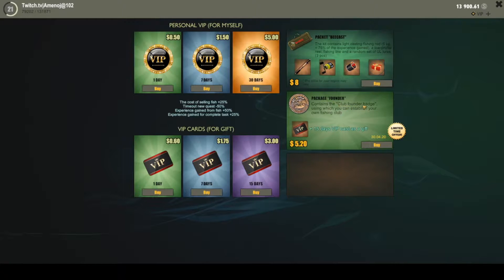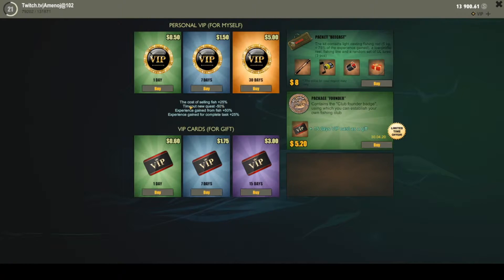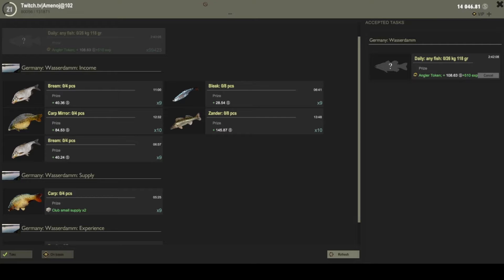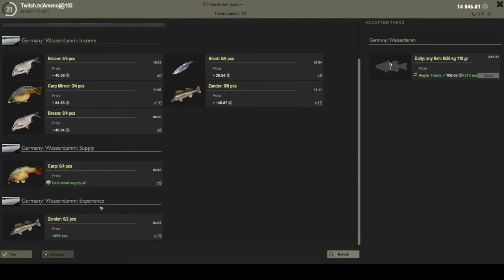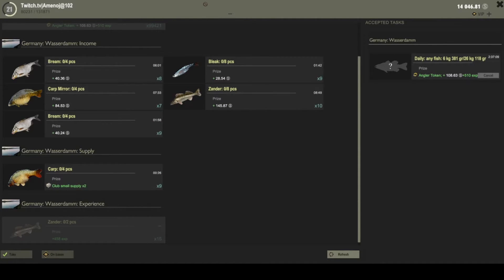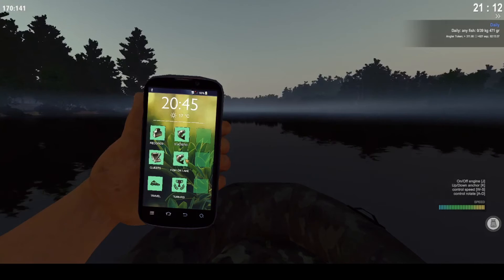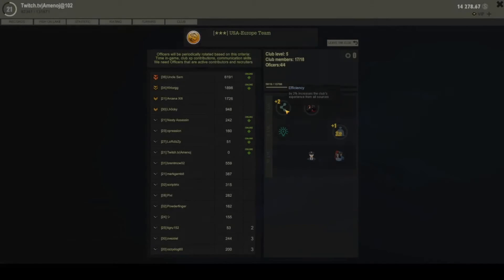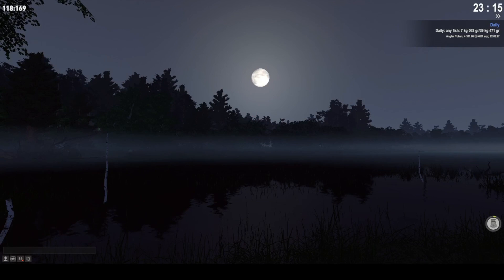Fisher Online Review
Hey, Stan here aka Amenojaku, I was born in Romania in 1987 and since then I gathered over 15 years in competitive Moba (games as Dota, Dota 2, HoN, LoL, HotS) and as a game tester for a lot of MMORPG`s. Now I play all kinds of games, some of them for fun some of them competitive.

Thank you for all the support. Stay healthy and play smart!